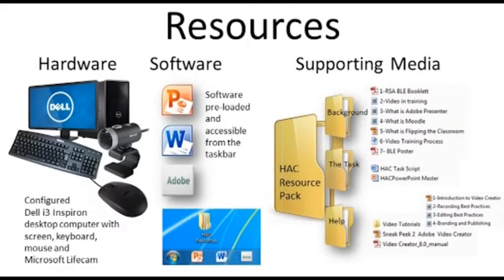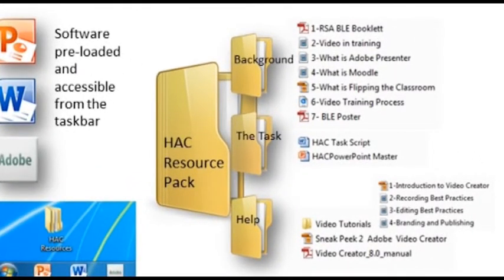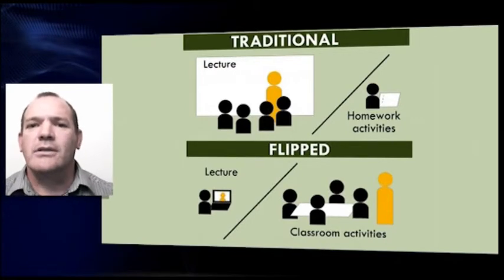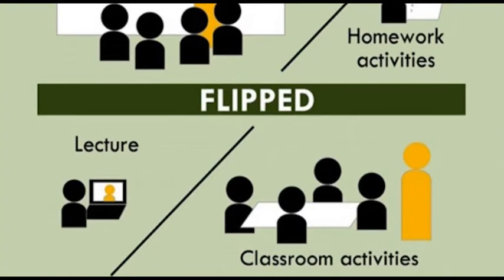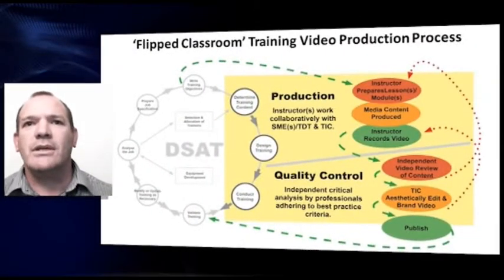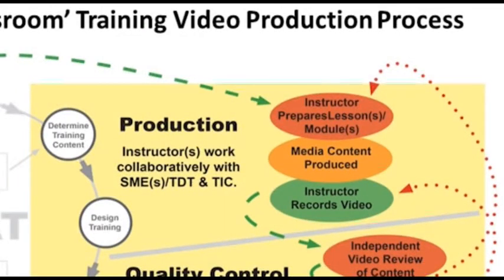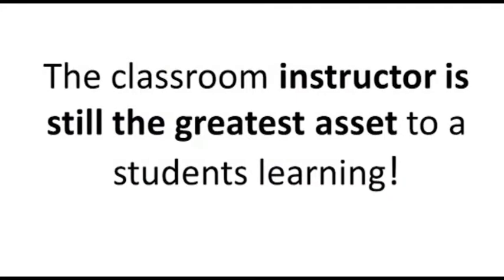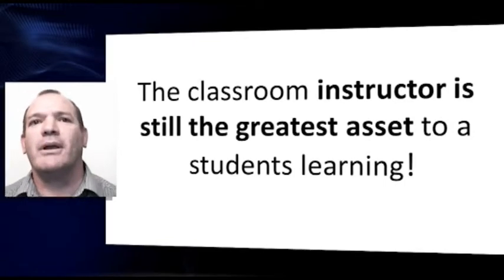Royal School of Artillery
Trevor Browning of the Training Innovation Centre at Larkhill, talks about the use of video presentations as part of the blended learning approach for instructional training.

[Video re-loaded due to a problem with the November upload]